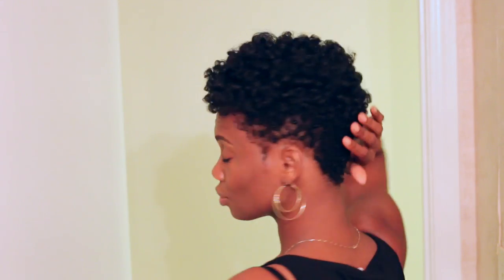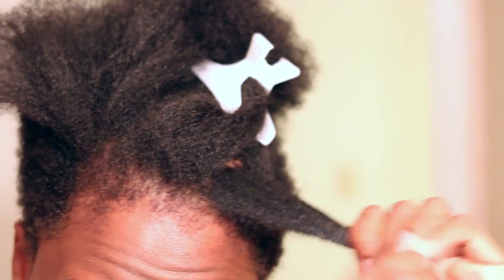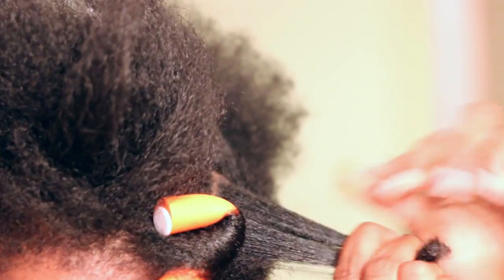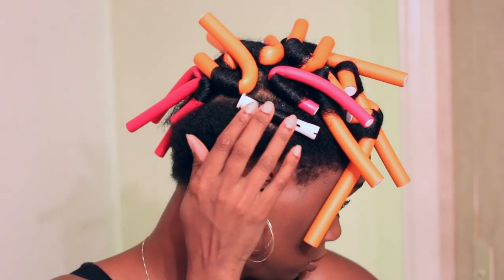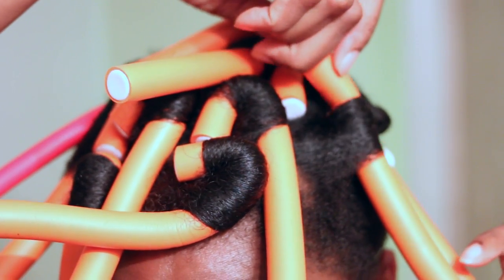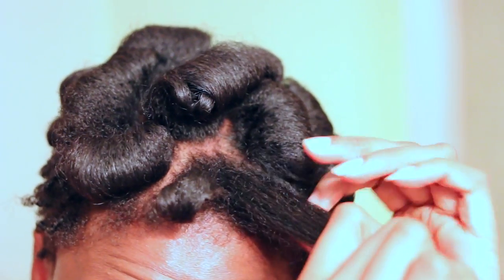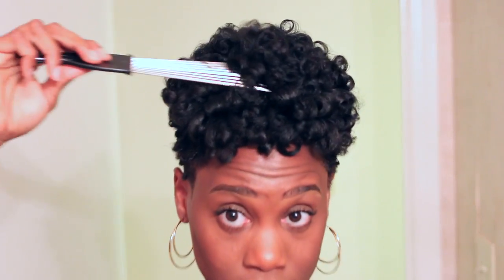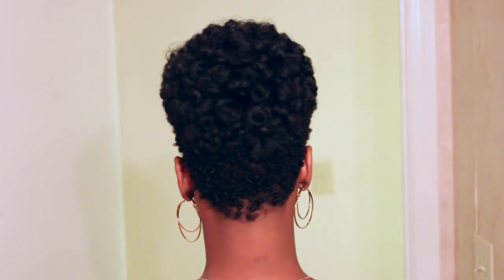Flexi Rod Set on Tapered Natural Hair | MissKenK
Hello Team MissKenK!!  First off let me welcome my new Subbies!!!

Products used:

Orange Flexi Rods i used 2 packs
Red Flexi Rods i used 1 pack
Creme of Nature Argan Oil
Gorilla Snot Gel: Gorilla Snot Gel
Creme of Nature Perfect 7